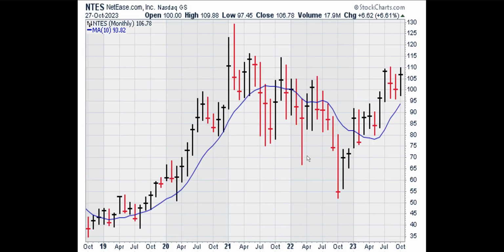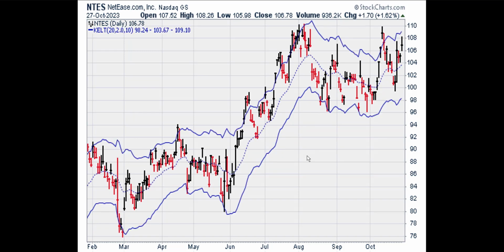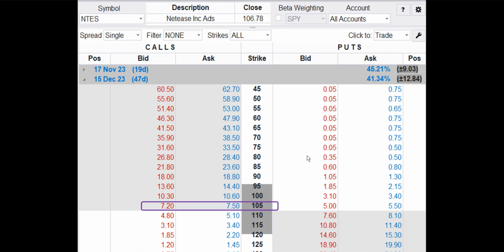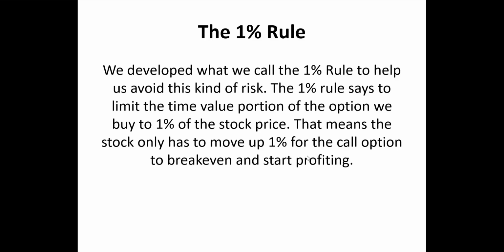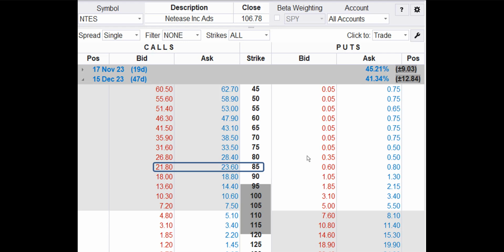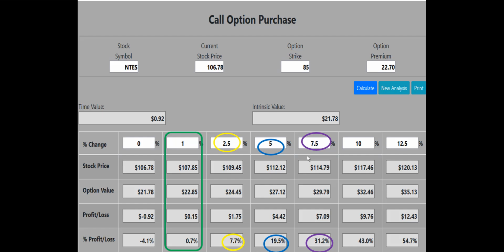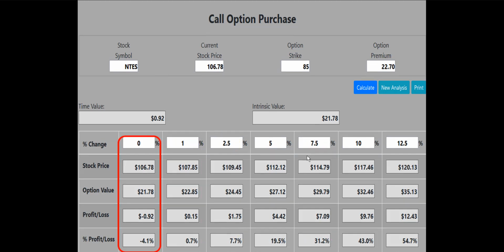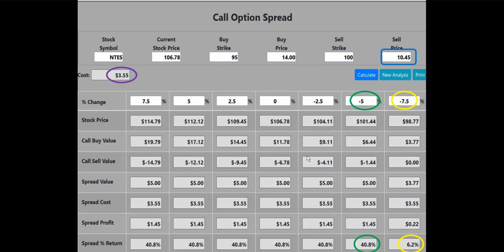Optioneering Video from October 29, 2023 NTES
NTES
NetEase Inc.

NTES is an internet technology company engaged in the development of application, services and other technologies for the internet of China.